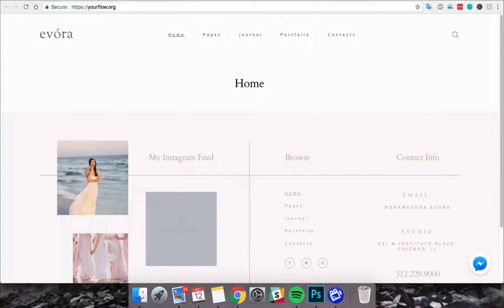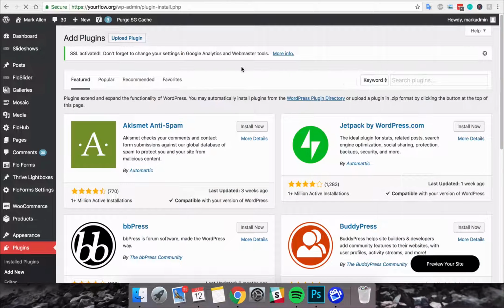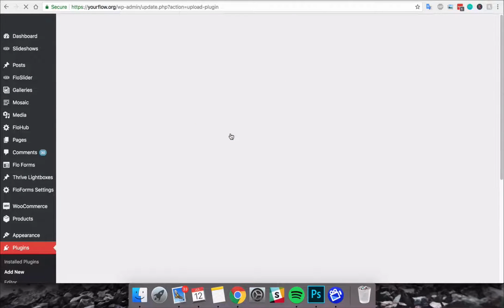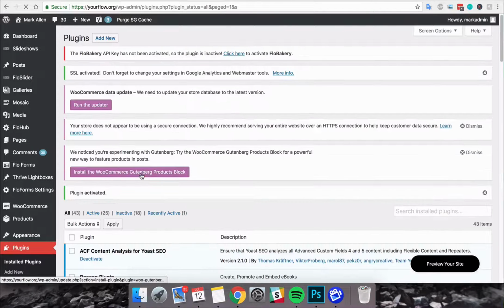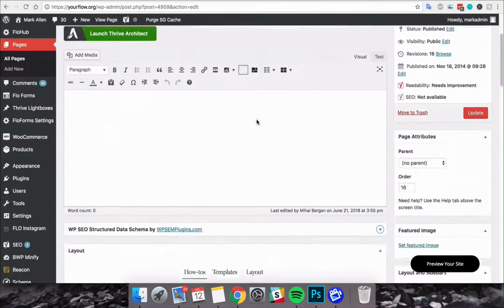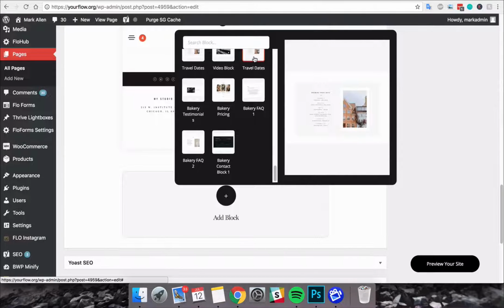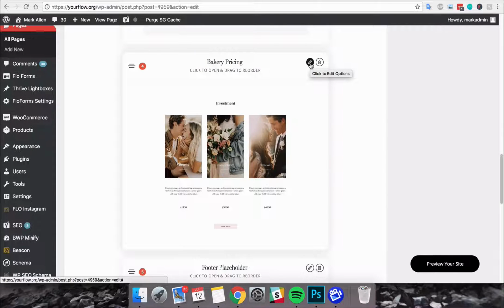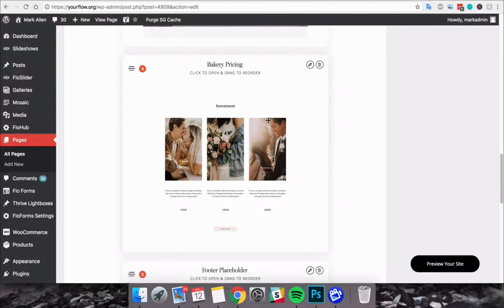Installing Flo Pack 1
In the following tutorial we explain how you can install and use your Flo Pack 1 plugin.